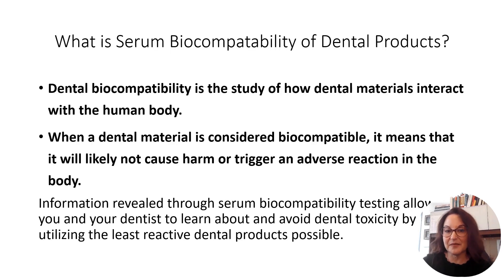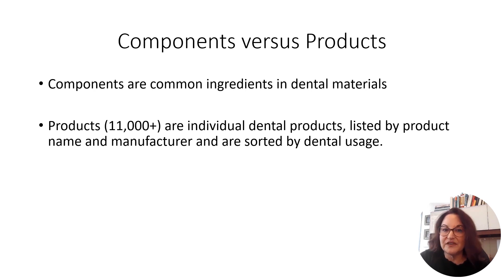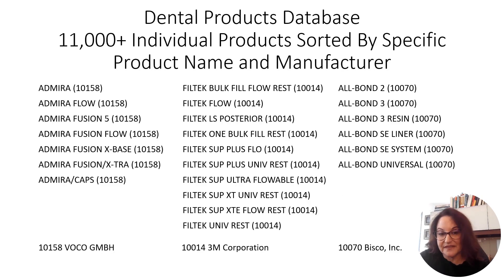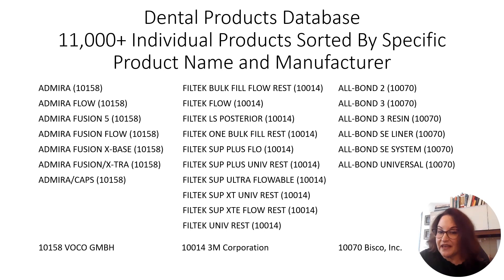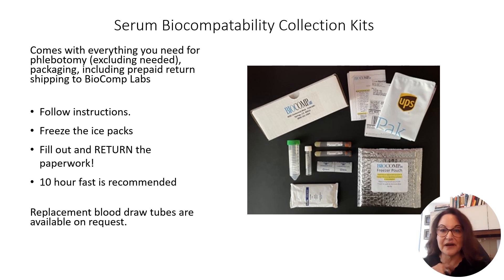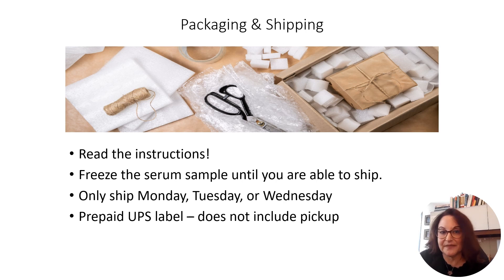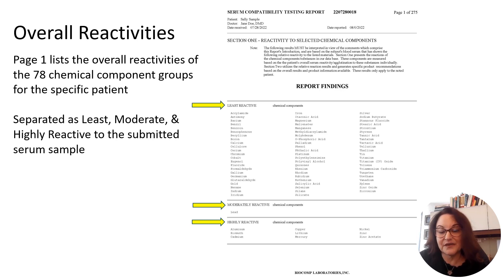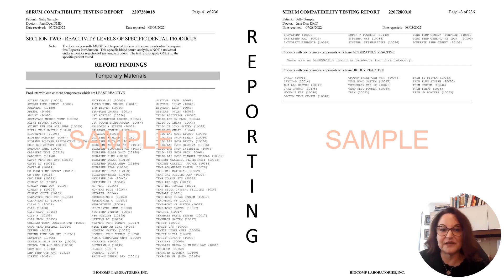About the Biocomp Labs Dental Biocompatibility Test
Check out a brand new 10-minute video presentation by Leslie Douglas, PhD(MD), HCLD, ABB, Laboratory Manager of BioComp Labs. This insightful video covers everything from the proper collection, packaging, and shipping of your sample, to a comprehensive breakdown of how to interpret and make the most of your results. Don't miss out on this valuable resource!